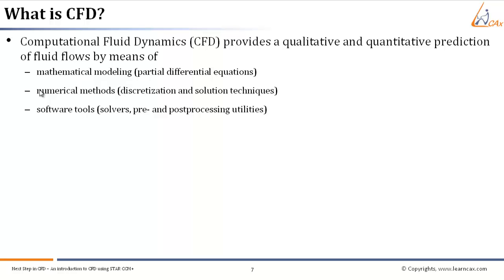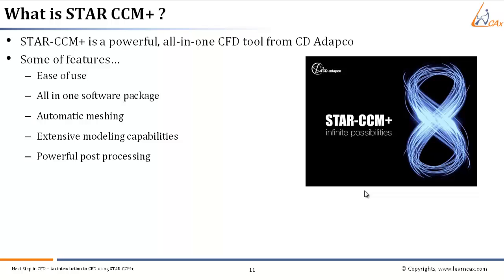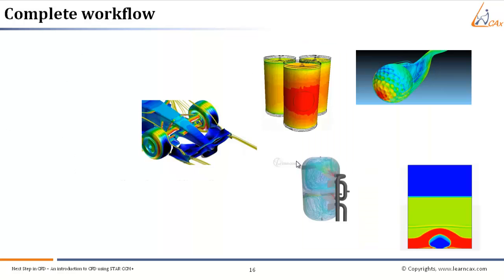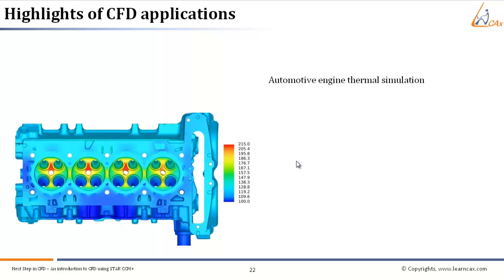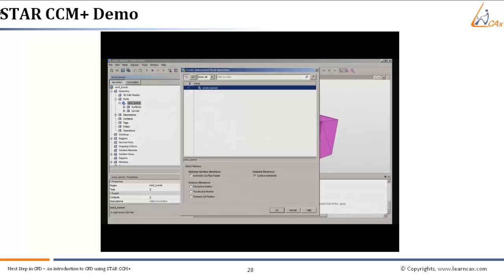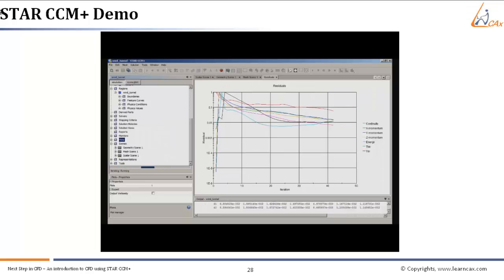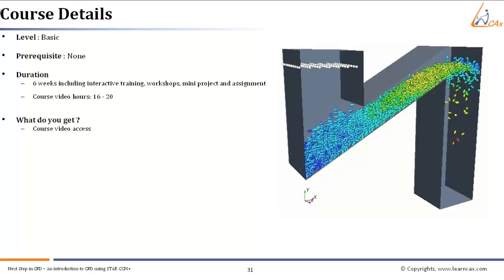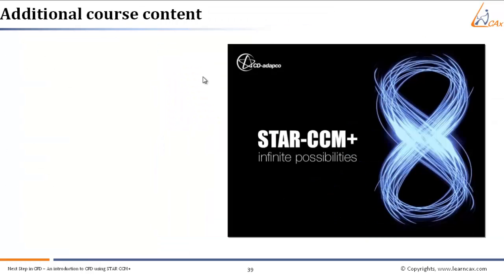Webinar on : Next Step in CFD An introduction to CFD using STAR CCM+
STAR-CCM+ is the world's most comprehensive engineering simulation platform inside a single integrated package! It is much more than just a CFD solver. It provides an entire engineering process platform for solving problems involving flow (of fluids or solids), heat transfer and stress. STAR-CCM+ is unrivalled in its ability to tackle problems involving multi-physics and complex geometries. STAR-CCM+ has an established reputation for producing high-quality results in a single code with minimum user effort.

This webinar will focus on showing the capabilities of STAR CCM+ as CFD software to participants who are new to CFD. Also a short overview will be provided to the process of performing CFD simulation using STAR CCM+. This webinar will act as a complete beginners guide to CFD using STAR CCM+